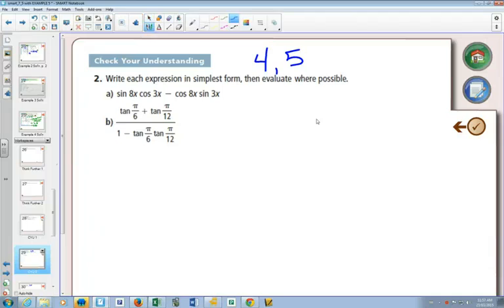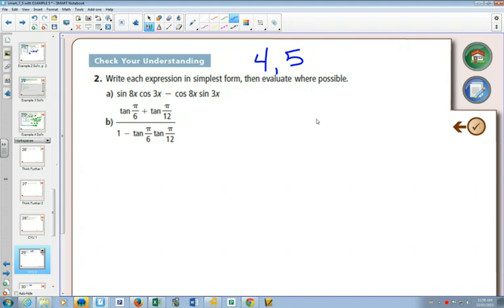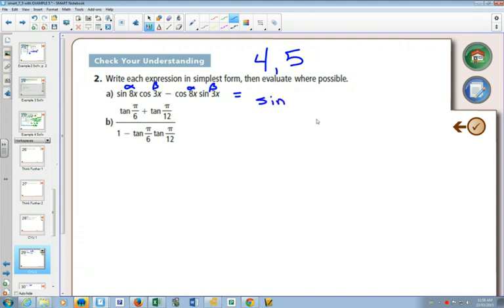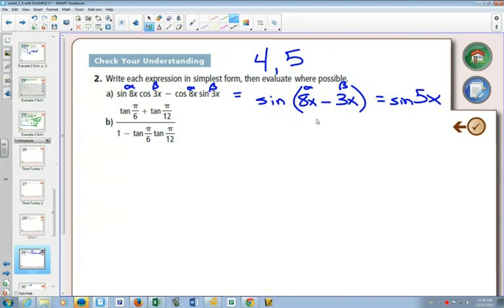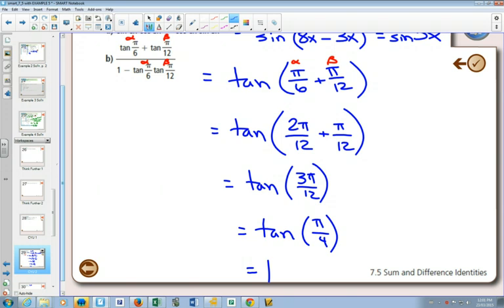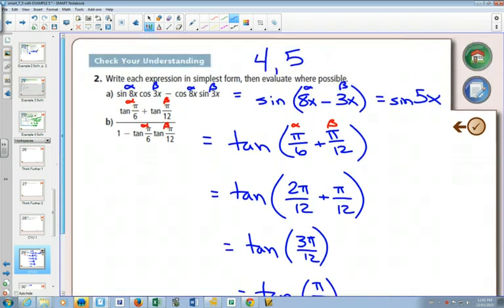40SP 7 5 Example 2